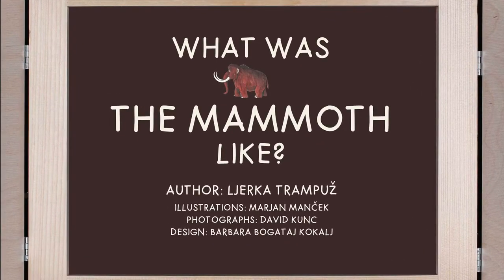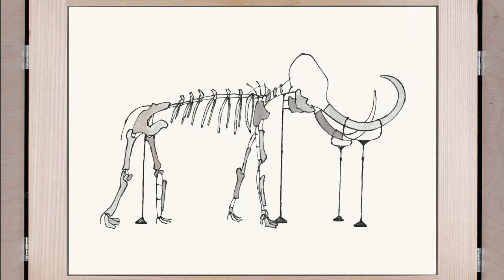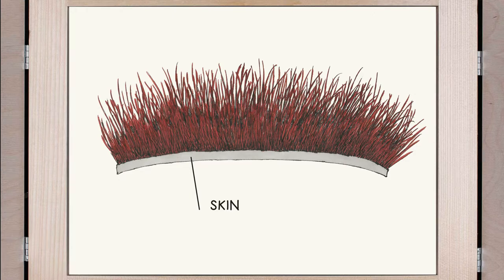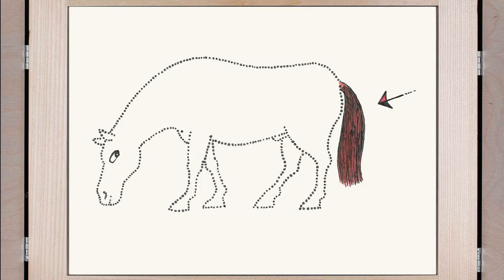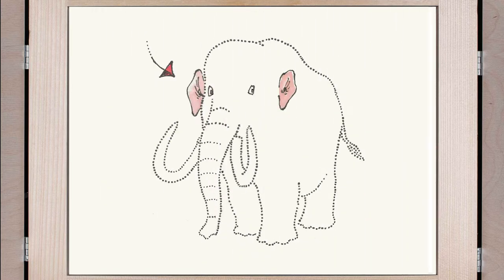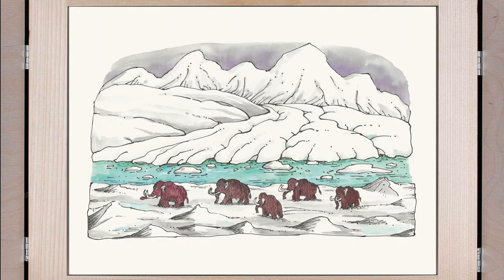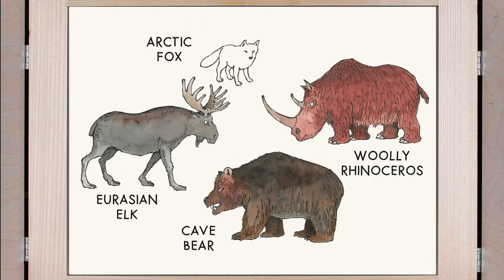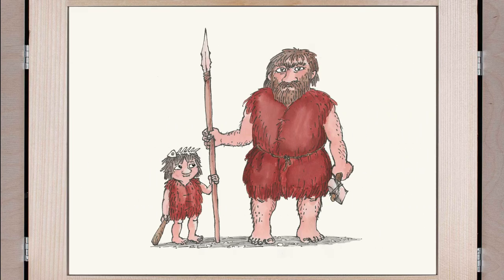What was the mammoth like?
Author: Ljerka Trampuž
Ilustrations: Marjan Manček
Voice: Teja Malovrh Cigale
Photography and video editing: David Kunc
Design: Barbara Bogataj Kokalj

Production: Prirodoslovni muzej Slovenije, 2021